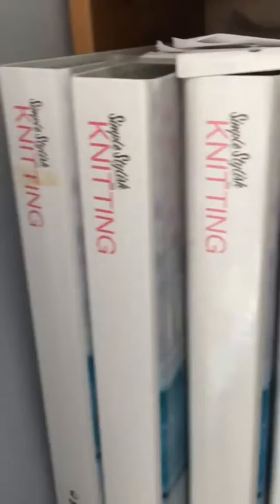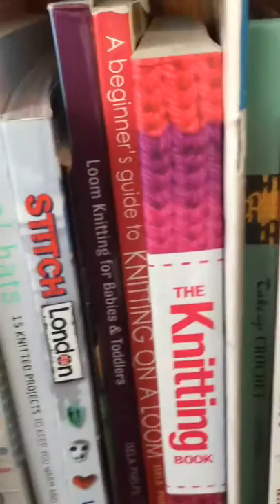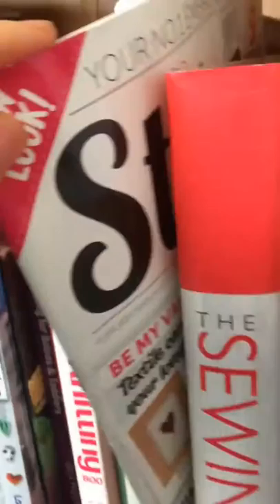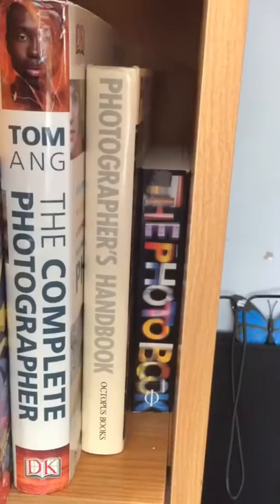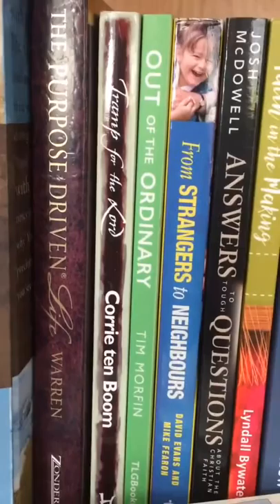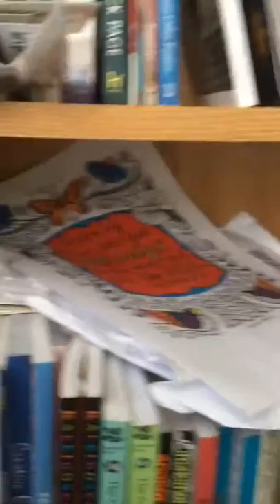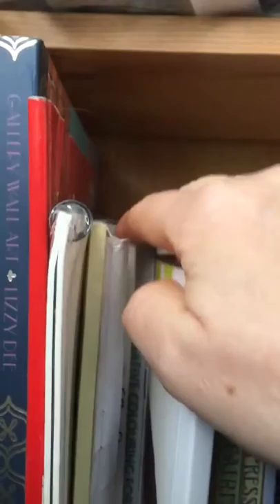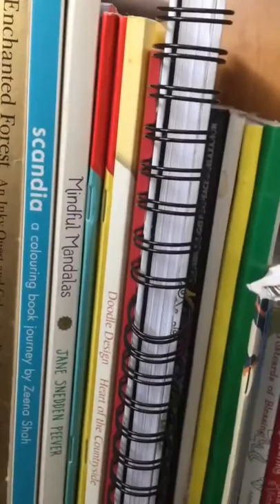Episode 2 My Art and Craft Books (mostly)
I thought I would show you some of the books I have. Excuse the mistakes in my speech but I’m quite new to all this. Enjoy.